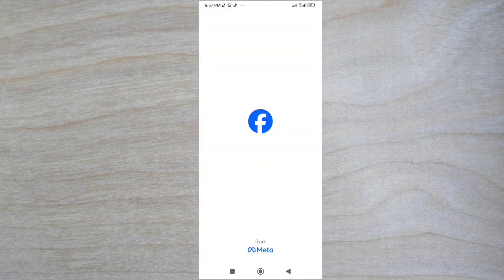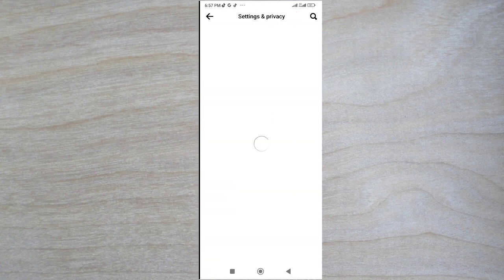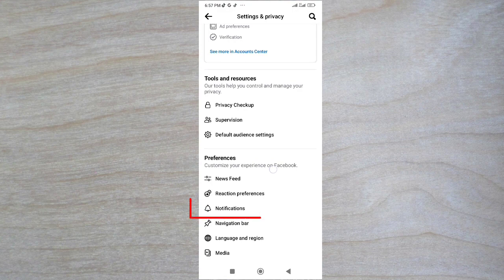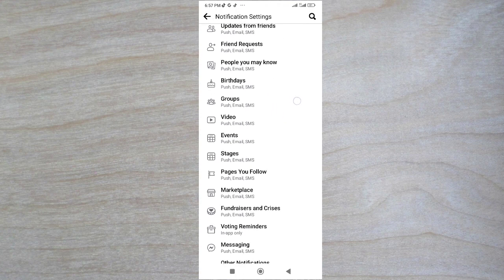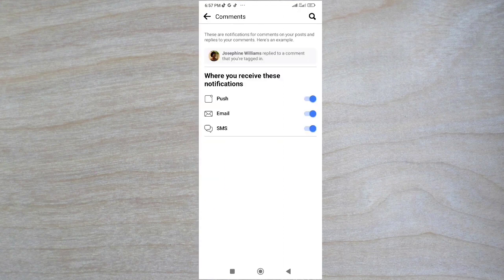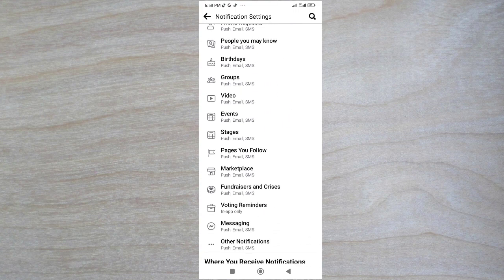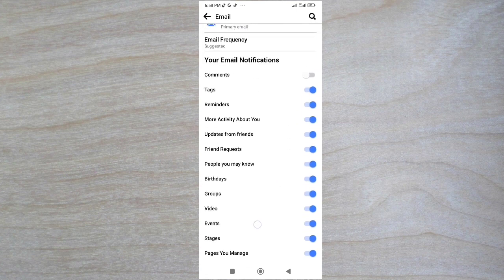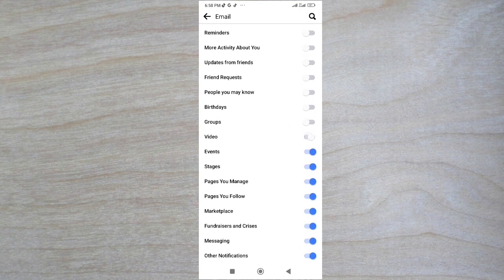How to Block Facebook email notifications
Want to stop those annoying Facebook email notifications? Look no further! In this step-by-step tutorial, you'll learn how to block those pesky emails from filling up your inbox. Say goodbye to the constant distractions and stay focused on what really matters. Our easy-to-follow guide will walk you through the process in no time. Don't let unnecessary emails clutter your space – take control of your notifications today. Watch now and reclaim your inbox!

                                            ▬ 🔎 𝐇𝐚𝐬𝐡𝐓𝐚𝐠𝐬 ▬

▶️How to Keyboard clipboard enable on Redmi or any android phone

▶️How to Stop all Incoming calls and use Mobile data android

▶️How to recover deleted photos from Android without any app

▶️ How to fix Snapchat video sound not working 2025

▶️ Protect google account with 2 step verification | Turn on 2 step verification Gmail

▶️  How to See Facebook password if you forgot | Recover fb password without change

▶️  Redmi phone only Youtube video black and white problem solution | Black and white problem 2025

▶️  Fix queued problem in gmail | Gmail outbox queued not sending email Fixed

▶️  How to Fix youtube App auto close problem on android

▶️  How to Recover hacked Gmail account without email or phone number in 2025

▶️  How to delete Google account | delete Google account permanently